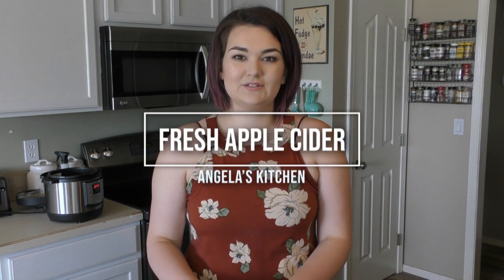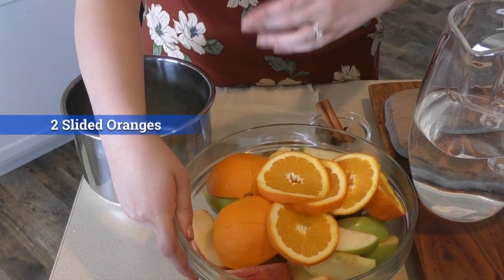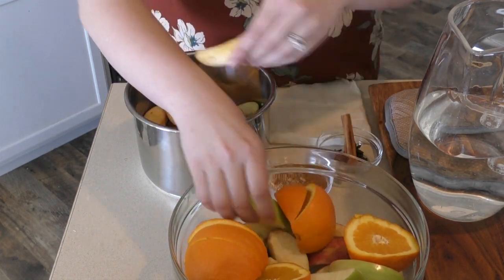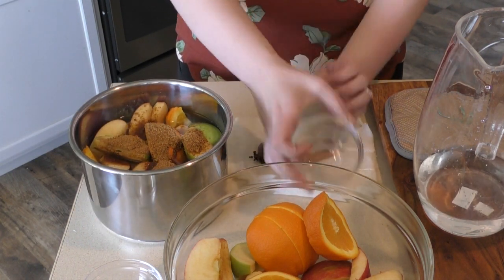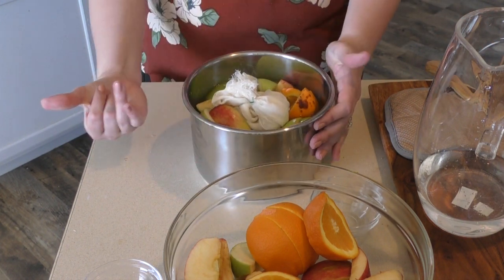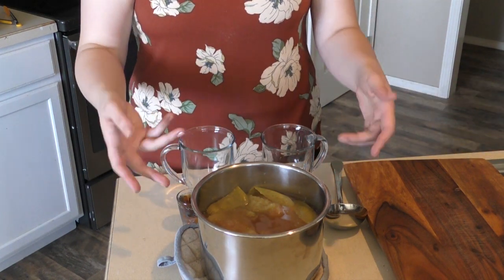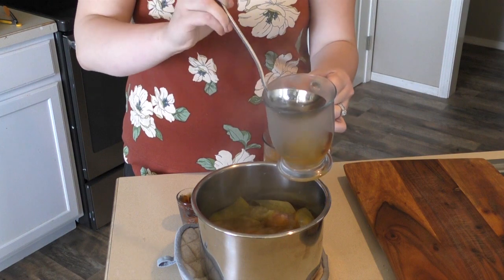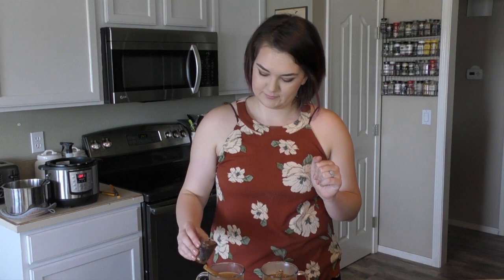How to Make Hot Apple Cider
How to Make Apple Cider you can Spike or Not
Angela made an Apple Cider that is so good you will not believe it. Easy and full of flavor.
To Make
3 different kinds of apples, 2 each
2 sliced oranges
1/4 cup of coconut sugar
2 cinnamon sticks, 20 cloves, 1 whole Nutmeg, 3 Anis. Wrap in a cheese cloth
Add all but the cheese cloth items into the instant pot
Add enough water to cover fruit
Add in coconut sugar. Mix then add in cheese cloth items.
Cook in Instant pot for 15 min on high
Remove, let cool and enjoy. Add you favorite alcohol if you would like